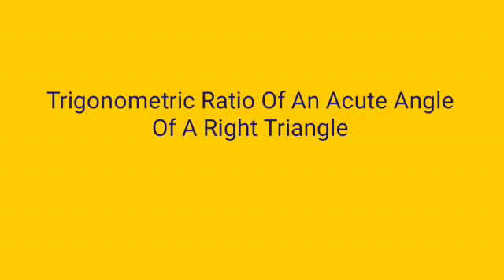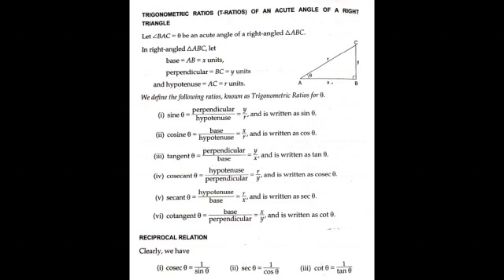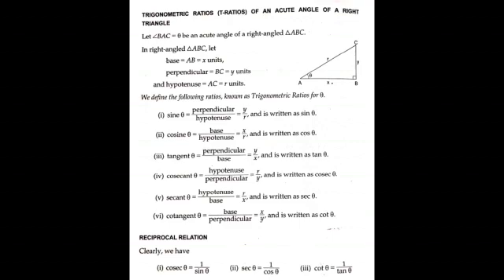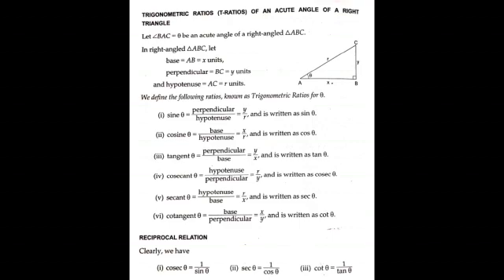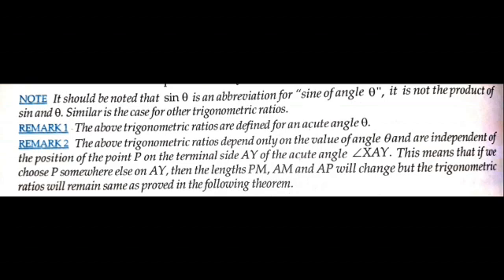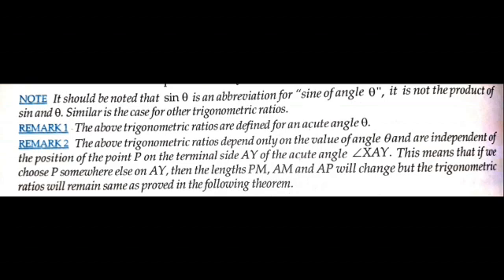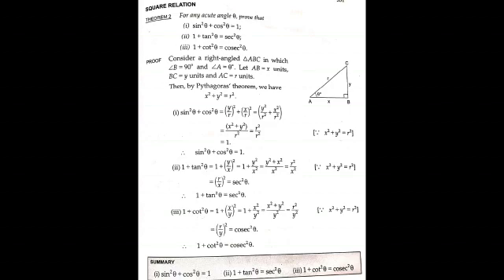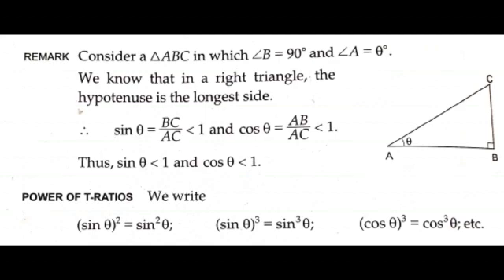10 Maths TRIGONOMETRY Video 02 Including Assignment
10 Maths TRIGONOMETRY Video 02 Including Assignment